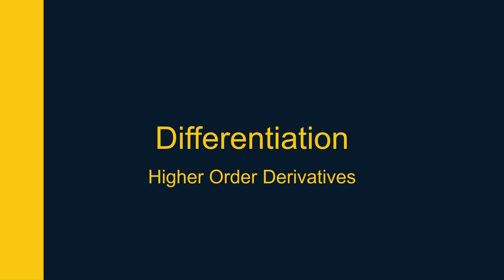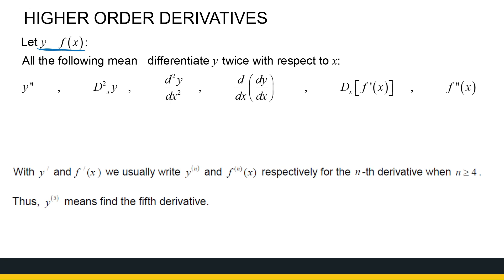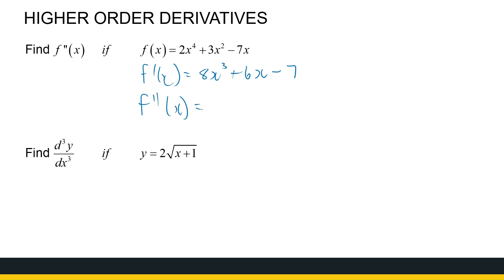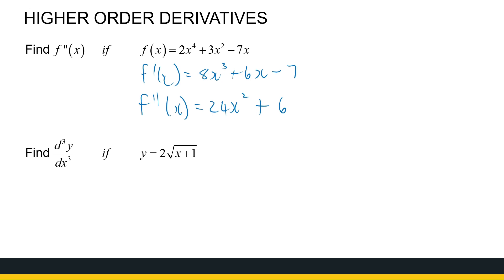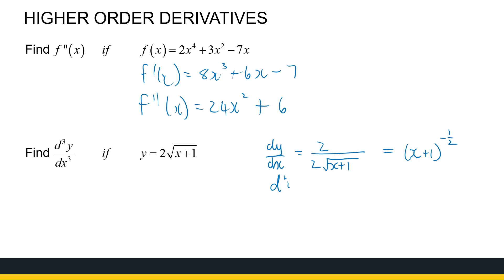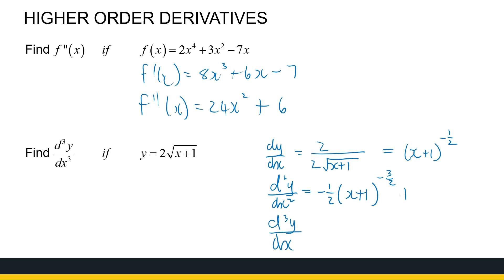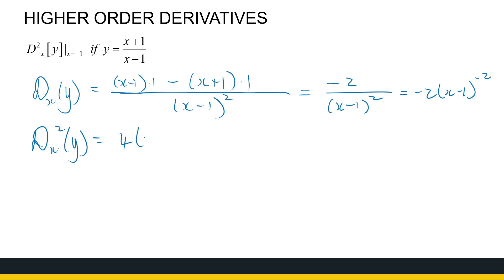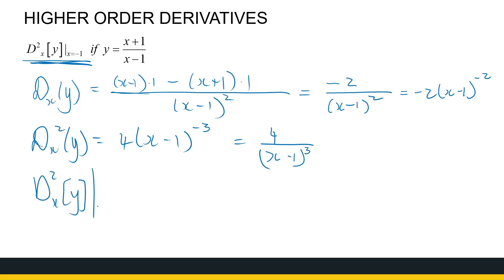Higher Order Derivatives